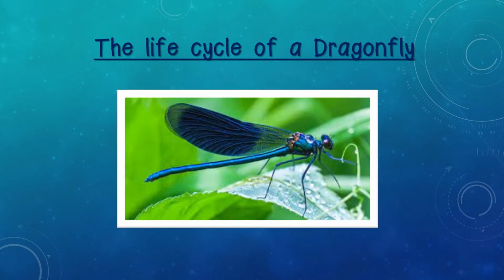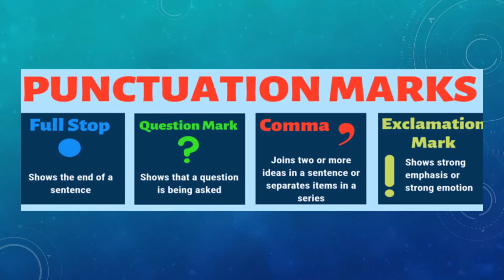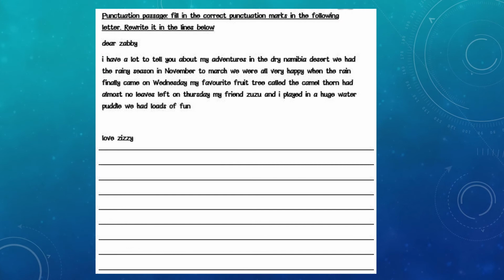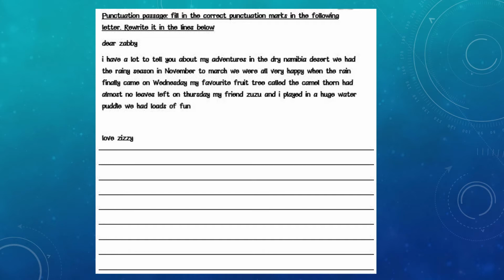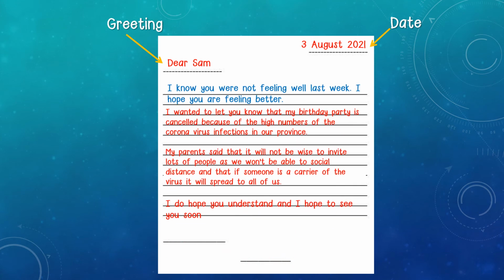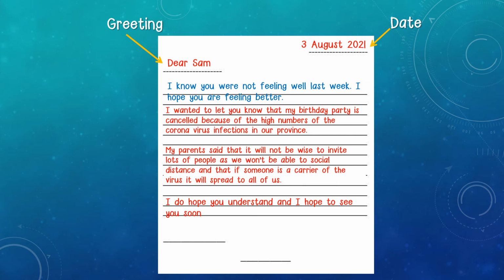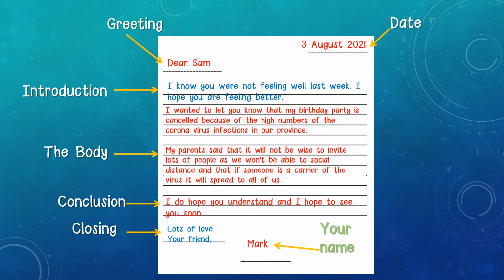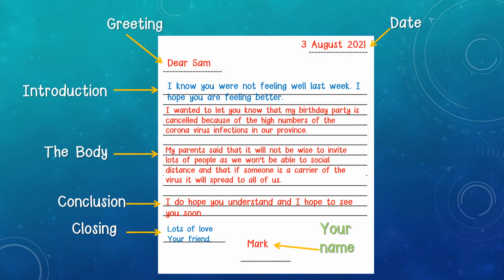Grade 3 Term 3 Week 3 English Lesson Tuesday